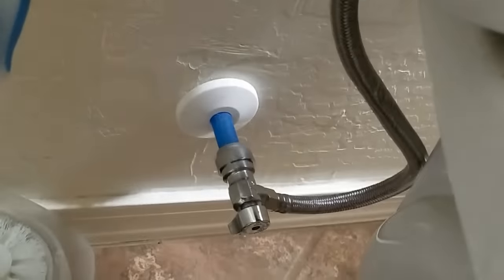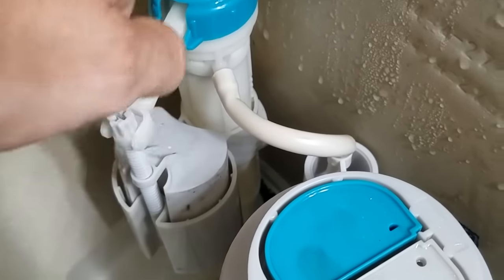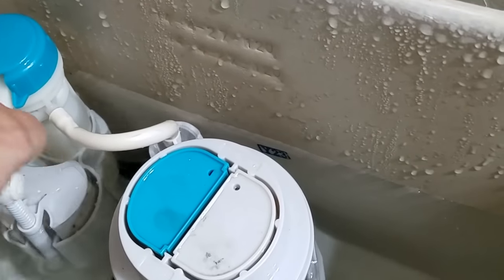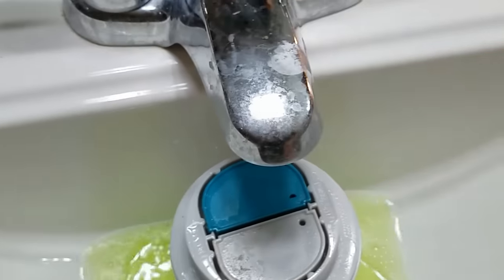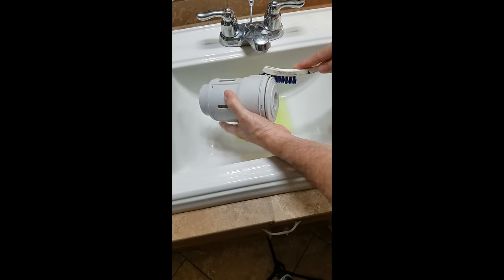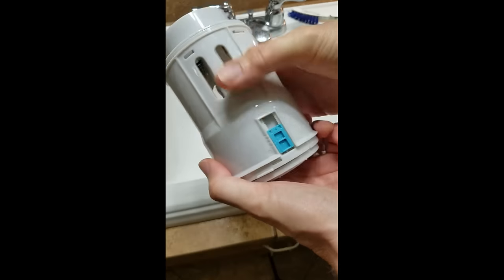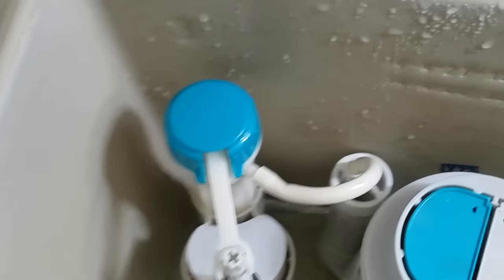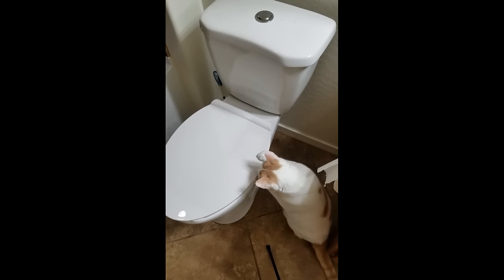how to adjust a dual flush toilet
Info on how to adjust a dual flush toilet and clean for calcium buildup.

Great product to remove calcium buildup- *CLR Cleaning Kit* @